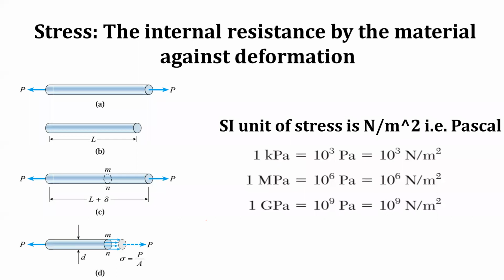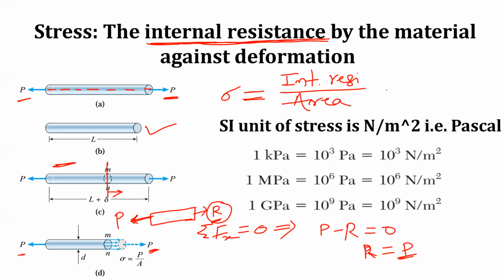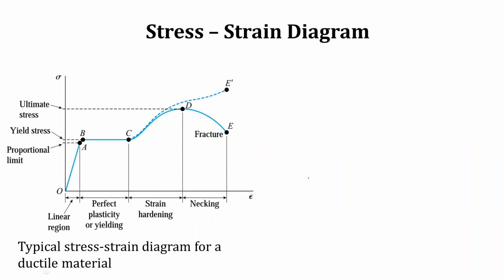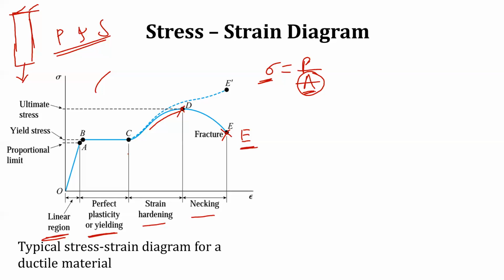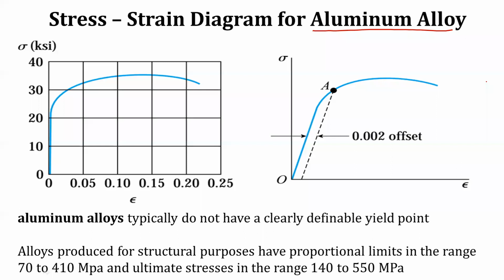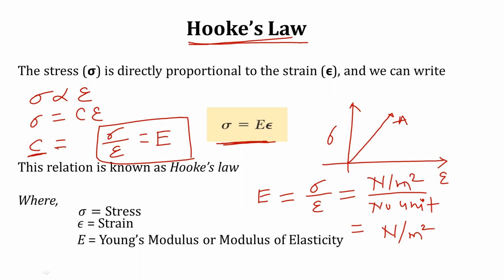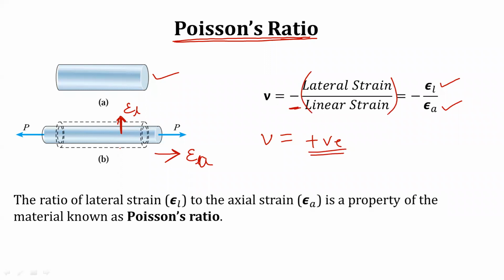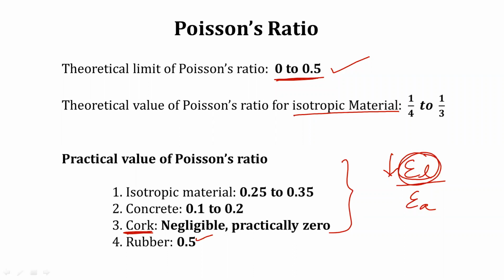Lec.4_Solid Mechanics_SE(Mech)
Basic Concepts in Solid Mechanics
Solid Mechanics
SE-Mechanical